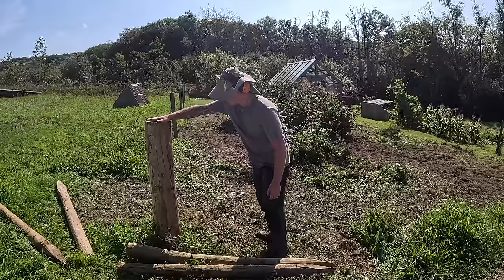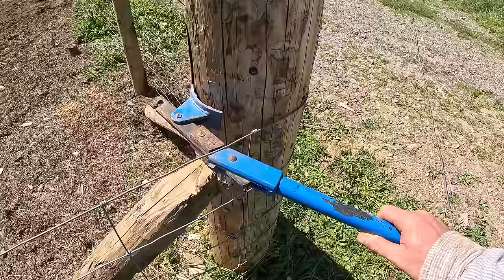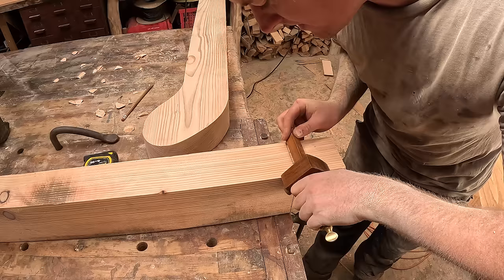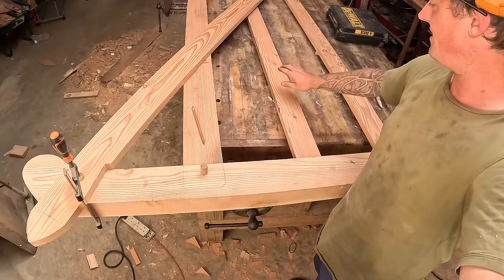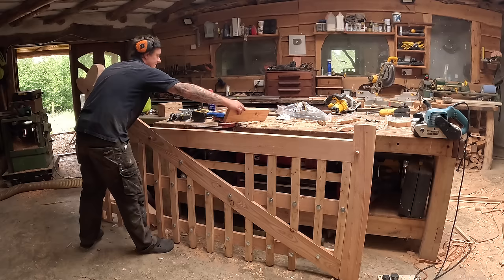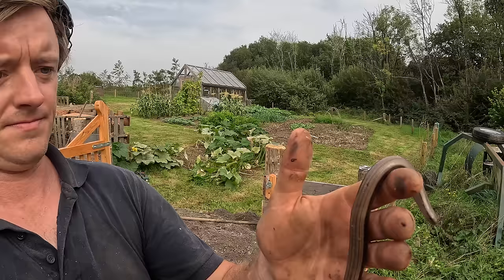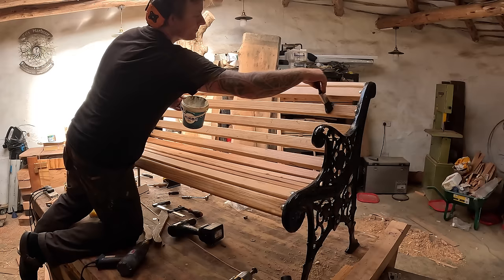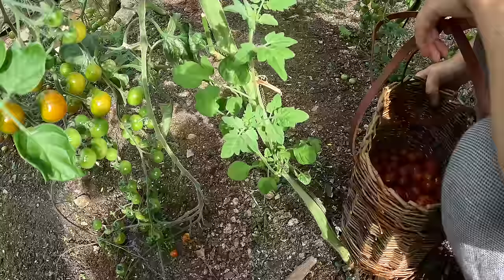Garden Improvements, Fencing, Gate Making And Bench Restoration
All summer Dot has been asking me to fence the garden, make a gate and restore a bench. this week I took a bit of a break from the barm build to catch up with the garden jobs.